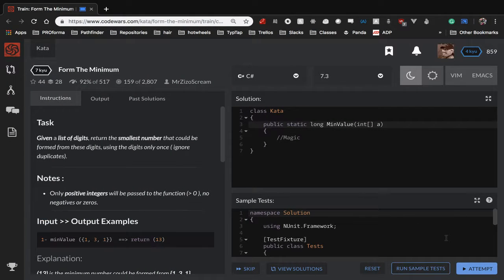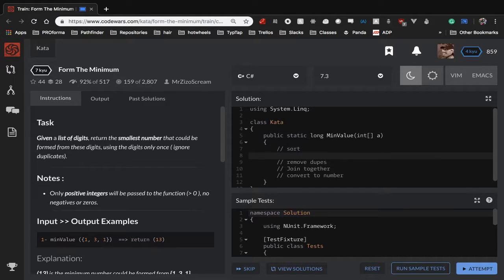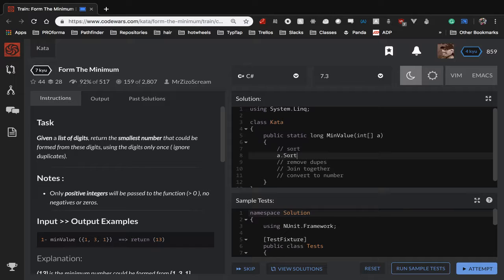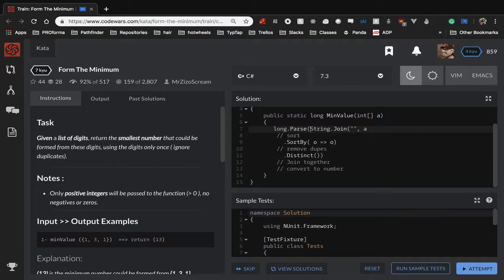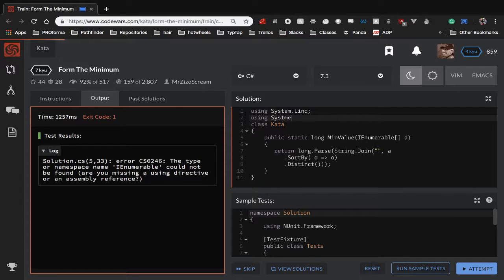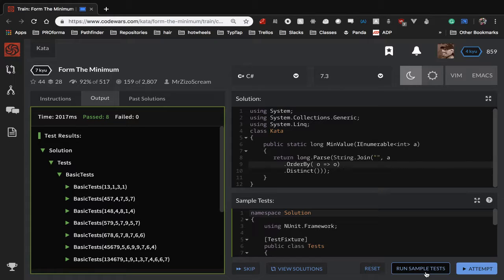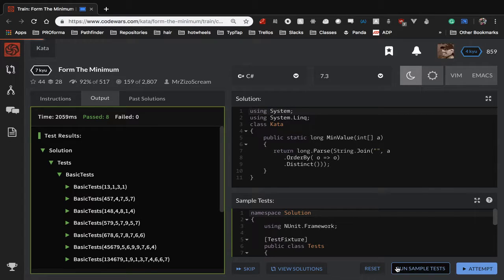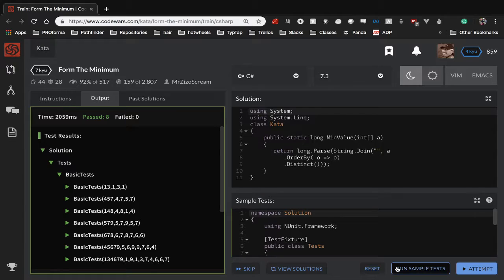Week 10 Day 2 Code wars review